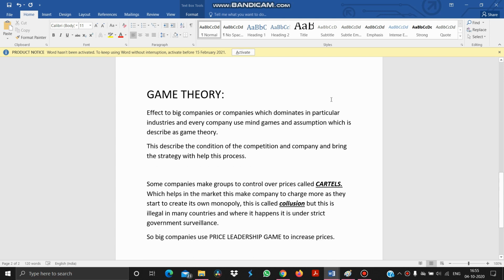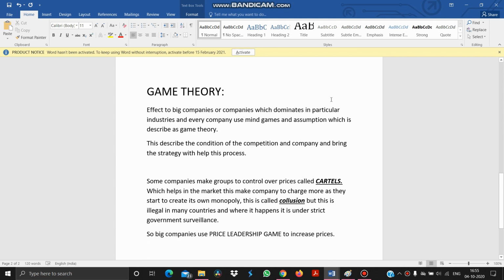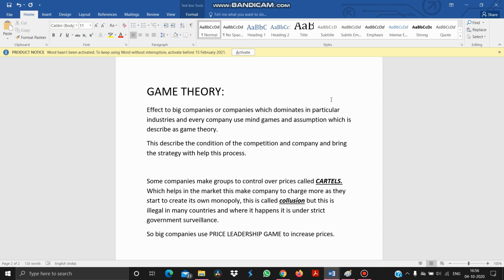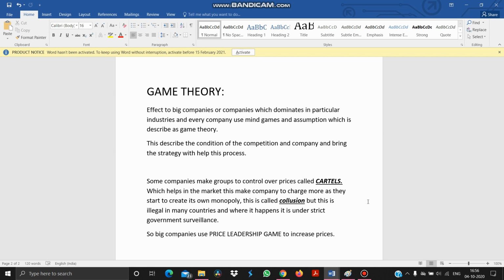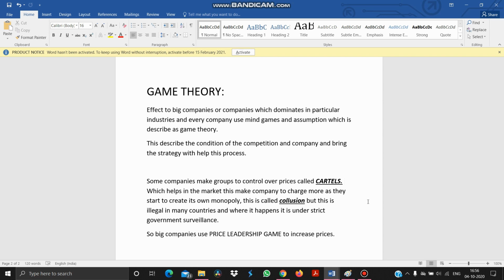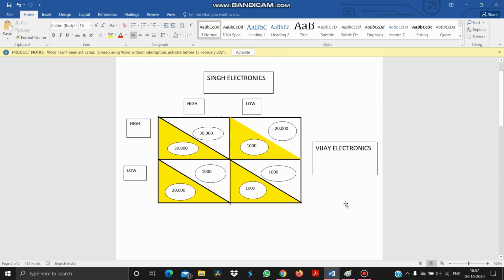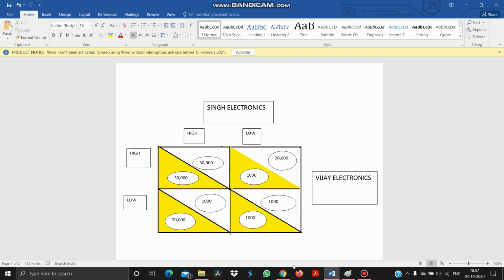Game Theory with a Twist. Funny sort off..!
My First video on this Channel i hope You enjoy it. It is just for fun and sort of explanation of the concepts.

My Channel is all about making Random Videos about life not vlogs !,...
Just showing how life can be more beautiful.

Enjoy I ll catch you on NEXT ONE
PEACE!!! :)))

BEAT BY SHEAD